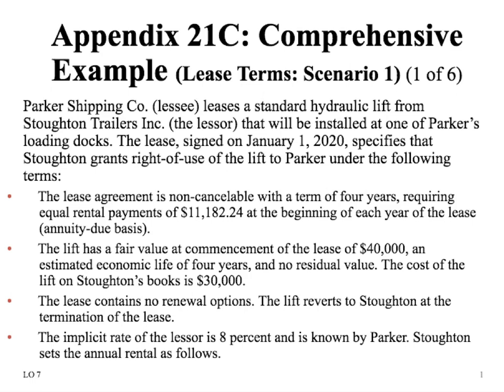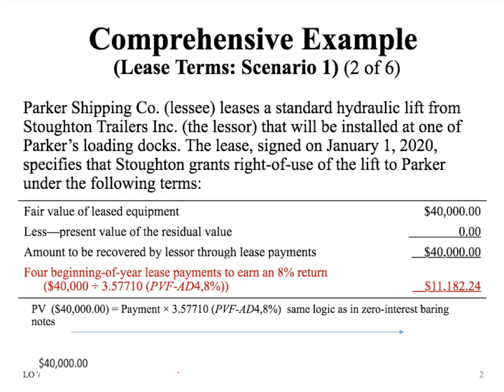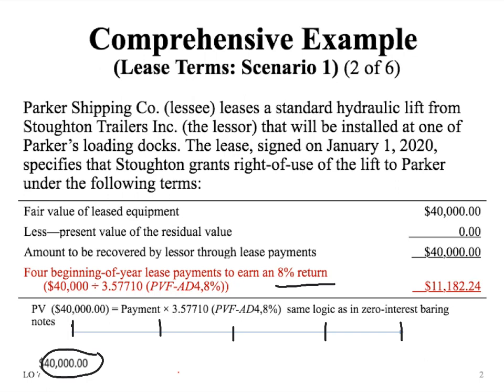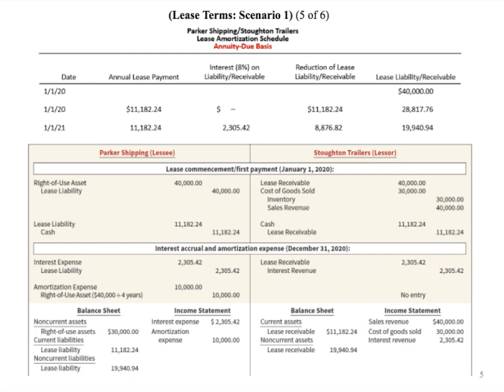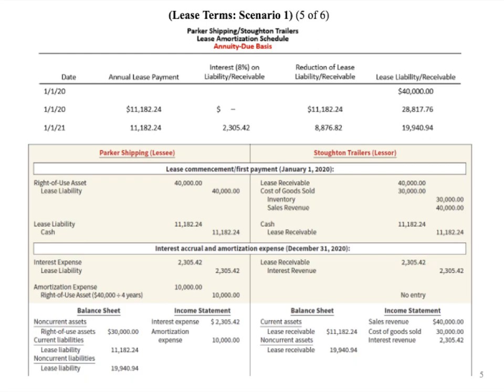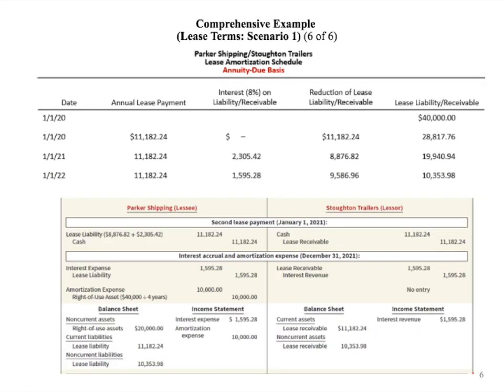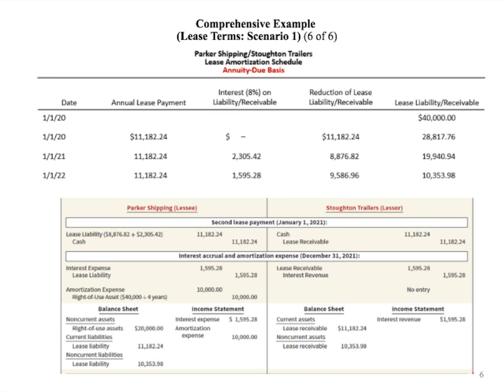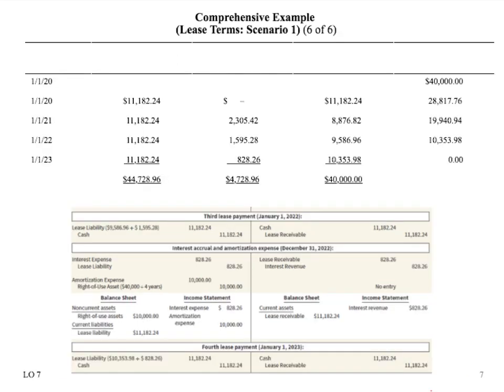Sales-Type Lease for the Lessor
This video walks through the basic journal entries for the lessor in a sales-type lease.